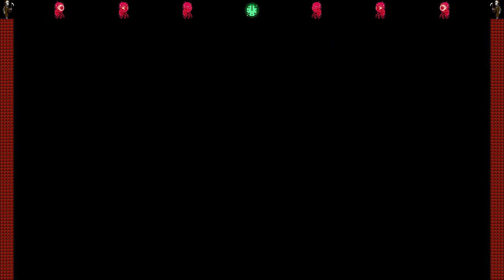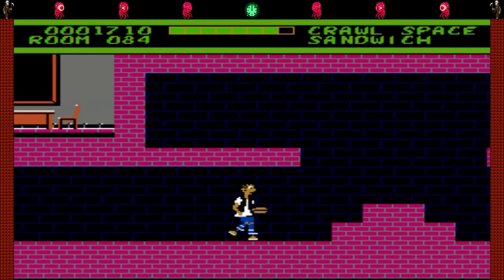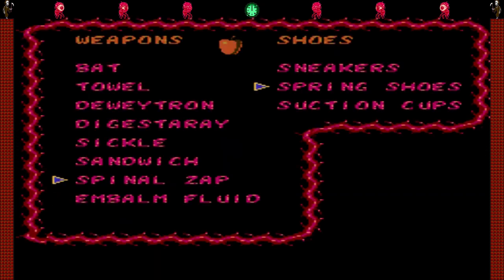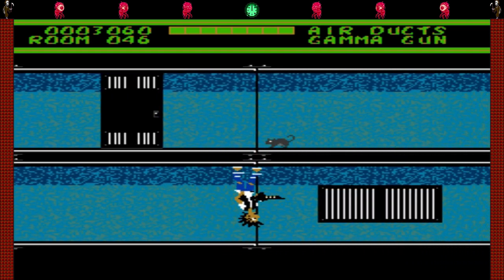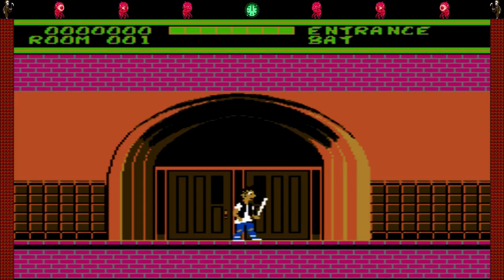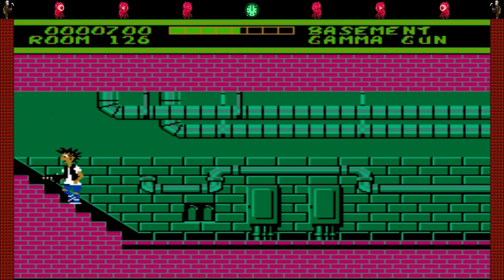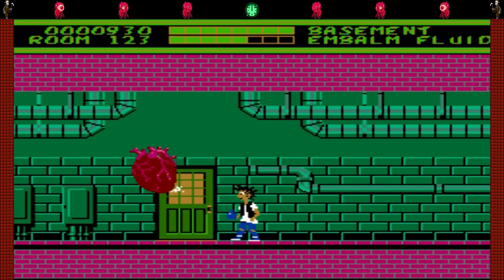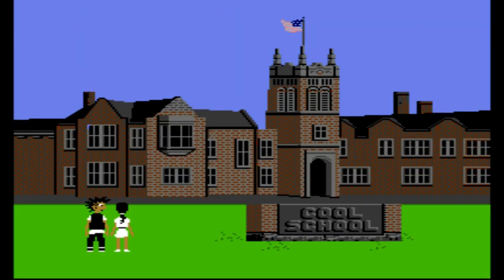Ghoul School - Part 3 [FINAL]: School's Out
It's time to chase these ghouls out of the school but they have one last trick up their sleeve at the end